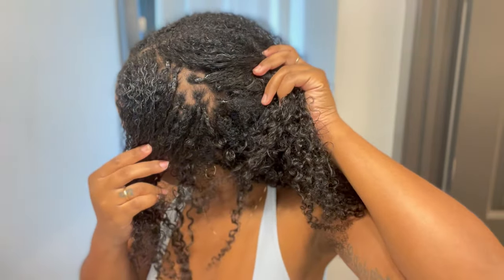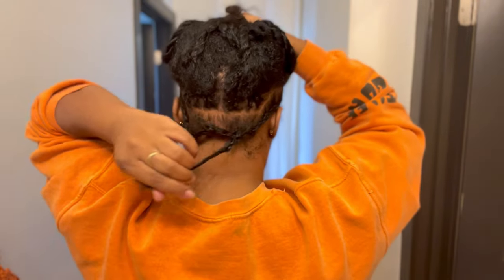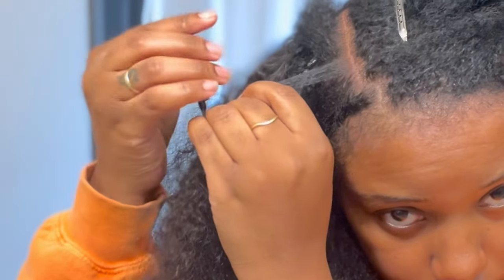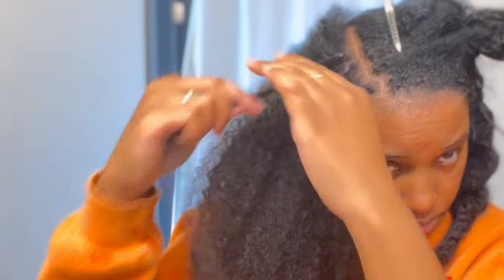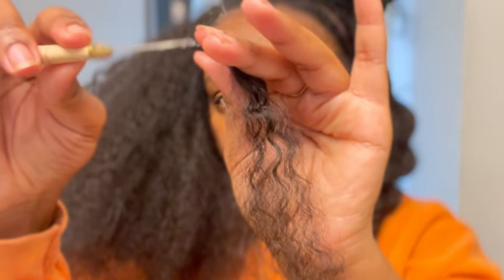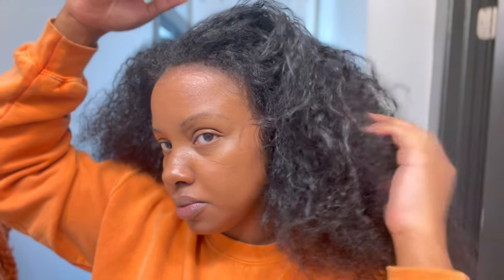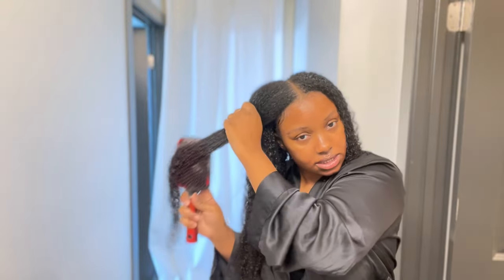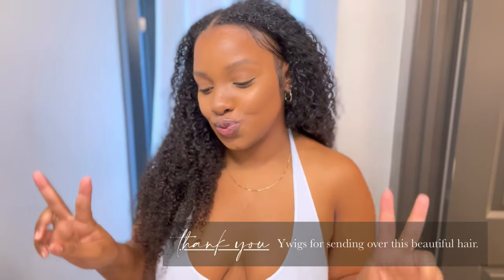DIY Microlink Loop Extensions Kinky Curly Hair ft Y wigs (this is my hair now lol!)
Hi everyone, I’m excited about this video because I’ve been wanting to try microlink extensions but they always seemed a little bit too much for me. But when Ywigs reached out to me to try their micro link loop version I said oh this looks easy enough so I tried and and am so happy I did. It’s really easy to instal and I’m going to show you how. Please enjoy💙